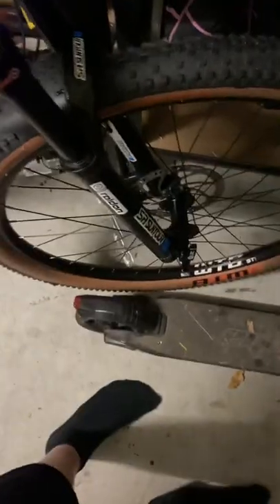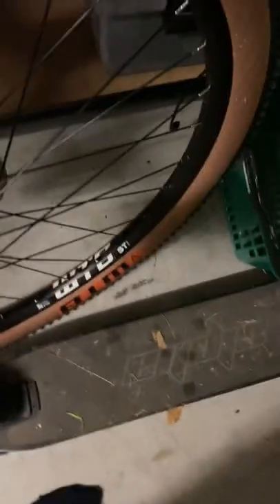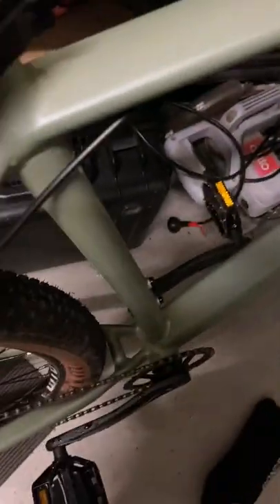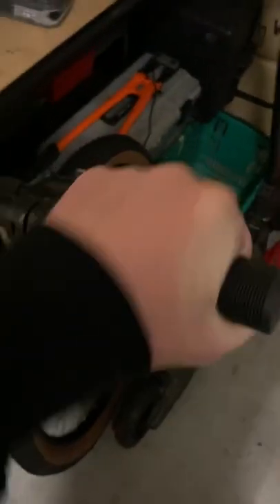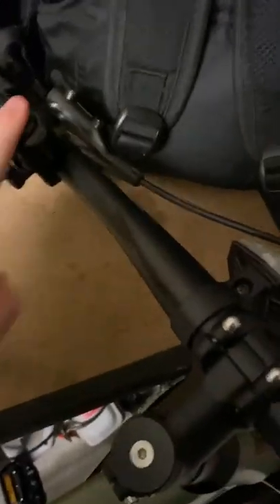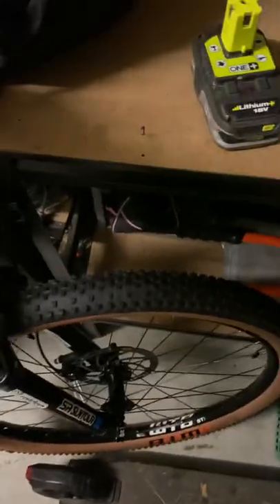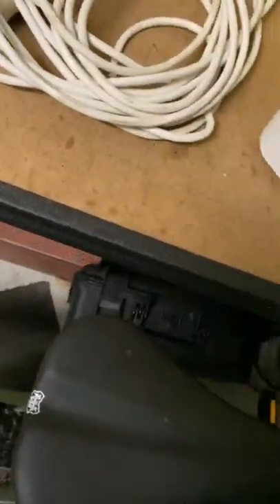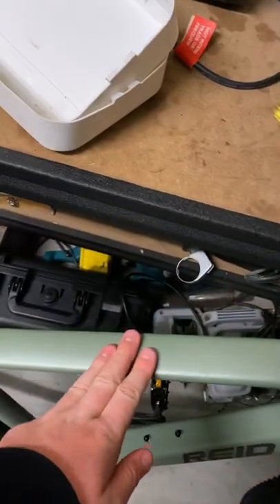Bike check reid neon 29er